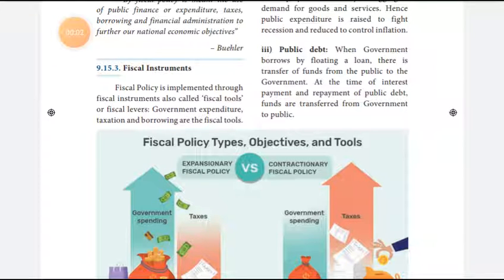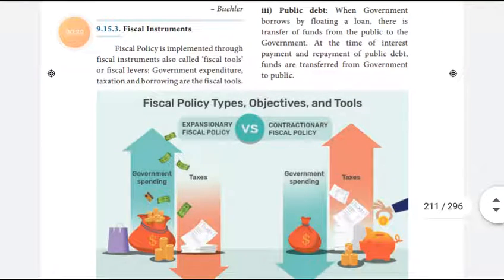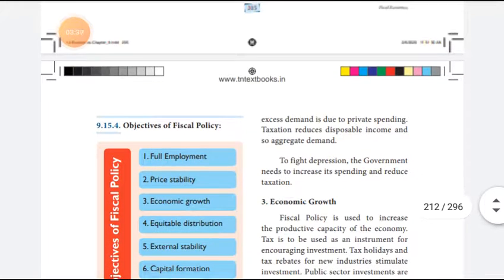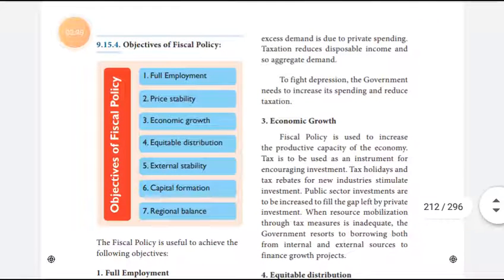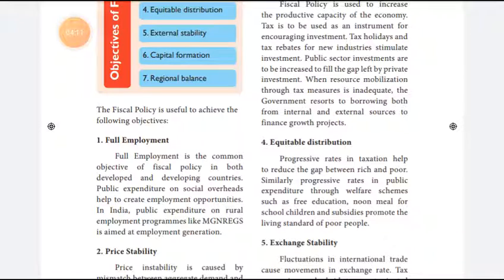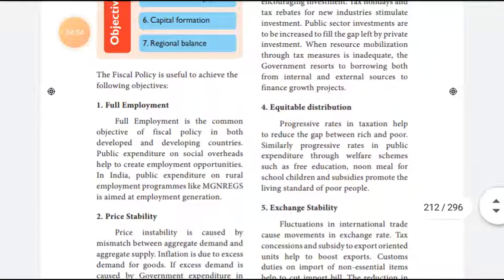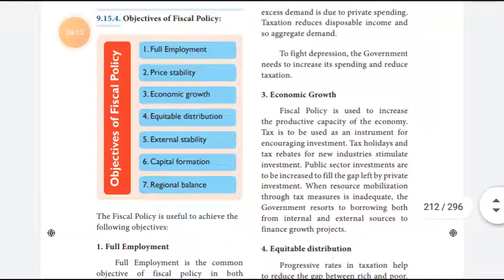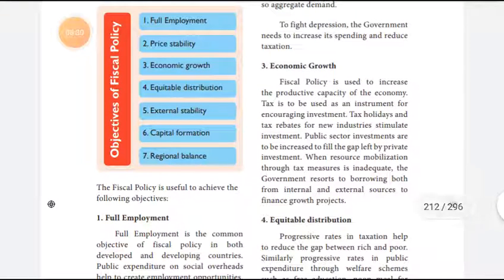XII Economics Chapter 9 Types of Fiscal policy